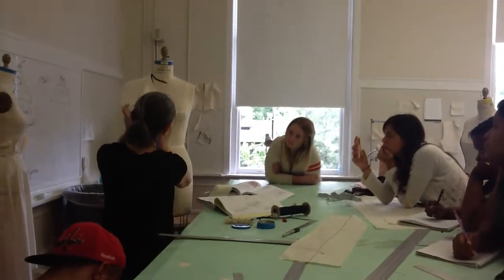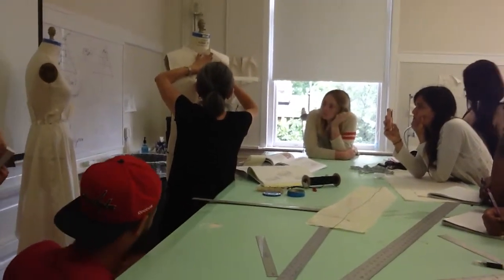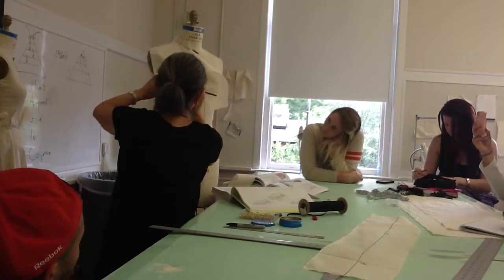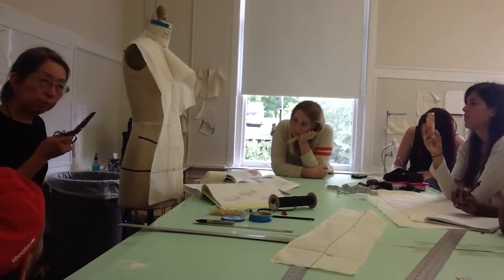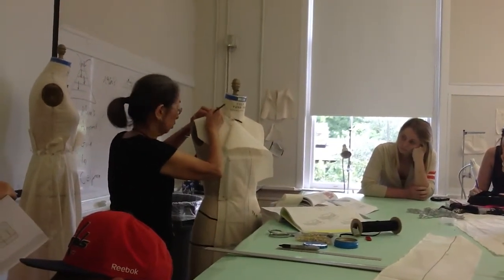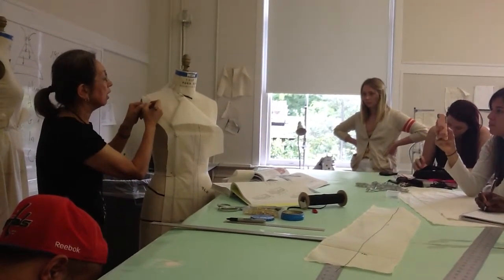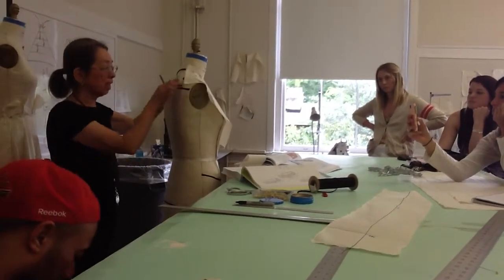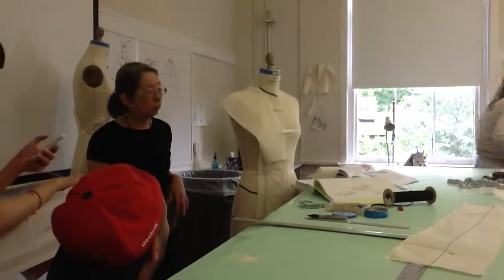jacket part 2 IMG 0223